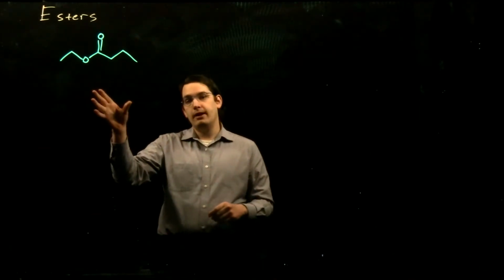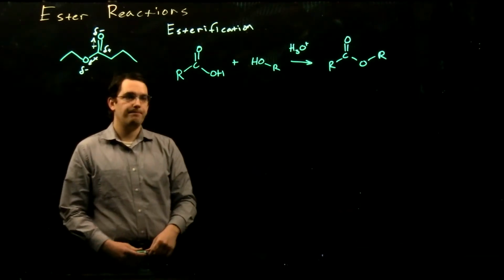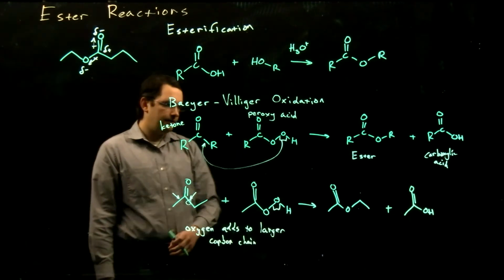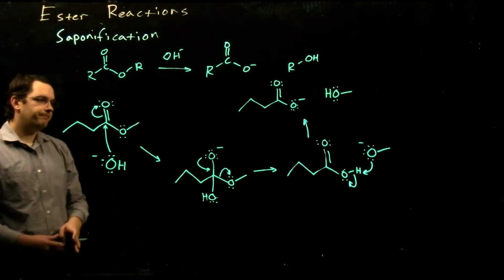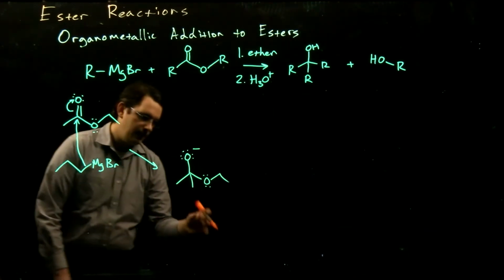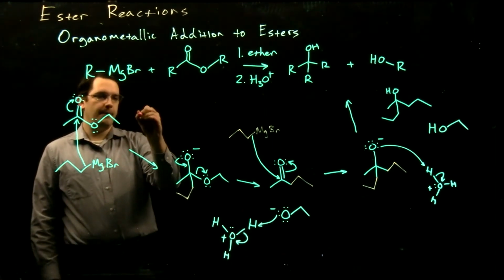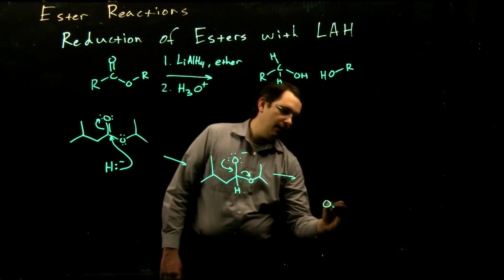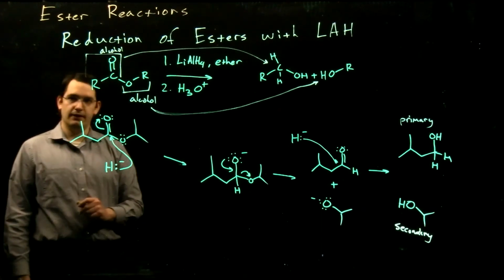Esters_Organic Chemistry II_27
Esters are one of the more common carboxylic acid derivatives and are found in many biological molecules, including some flavor and aroma molecules. Esters react following the usual Nucleophilic Acyl Substitution reaction of all carboxylic acid derivatives, but they also react in ways that are very similar to previous carbonyl reactions. In this video, you will learn about the basic properties and reactivity of esters and will learn to understand the common mechanisms used in ester reactions.